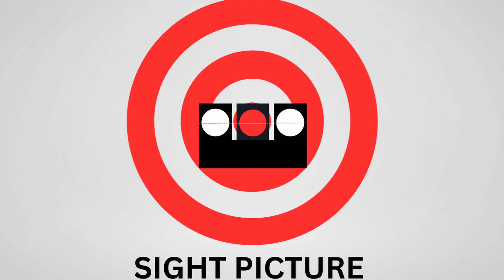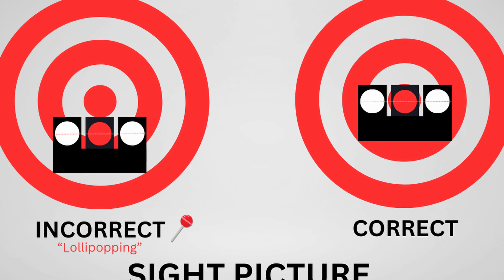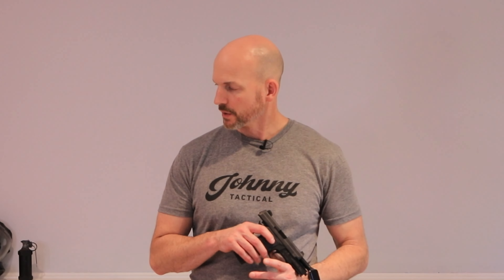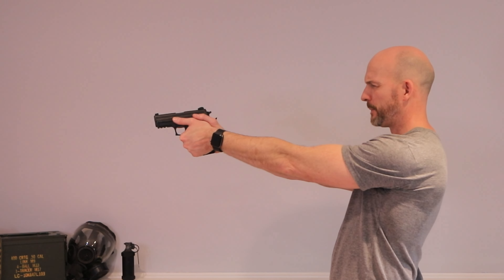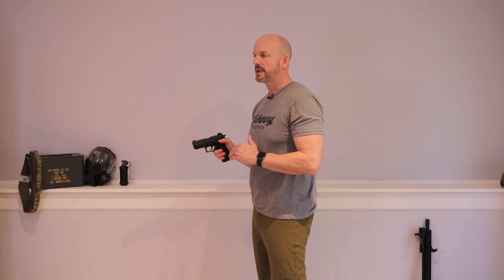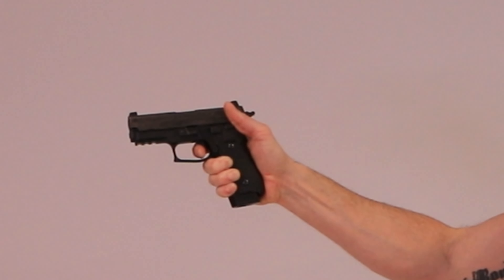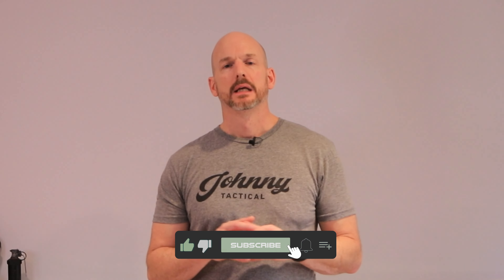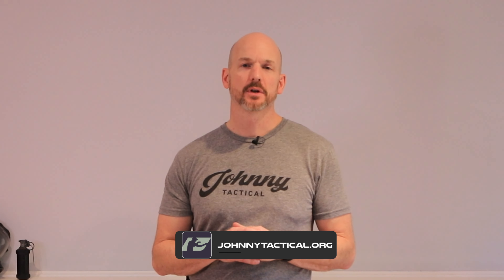Episode 05: How To Hit Your Target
Are you worried about how to use a gun safely? Did you buy a gun but haven’t taken it out of the box because you just don’t know how to handle it properly? Or maybe you’re worried about getting hurt or accidentally hurting someone else?

In this nine-episode video series I’m going to help you build your competence and your confidence as I walk you through how to safely handle a gun, clean it, carry it, store it, and shoot it.

I will take you step-by-step to get you familiar with your gun and teach you the basics of shooting. We’ll progress together through what I like to call a crawl-walk-run approach. We all have to crawl before we can walk and walk before we can run, otherwise we’ll just end up getting hurt.

The episodes are progressive and each video is intended to build on the skills of the one before it.

In this video I teach you about sight picture, sight alignment, how to manage recoil, and how to follow through so you can hit your target every time. I demonstrate with a @sigsauerinc  P229 DA/SA pistol and a @crossbreedholsters   Supertuck Deluxe inside the waistband holster. This video is not sponsored -- they wouldn't know me if they tripped over me.